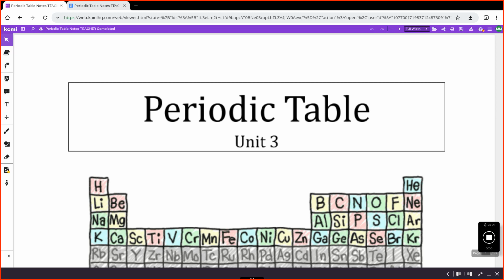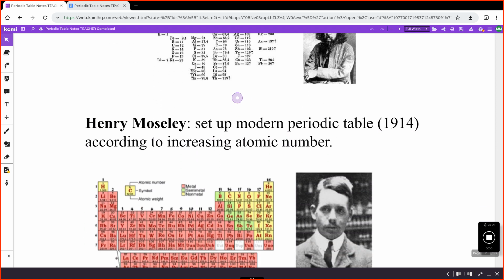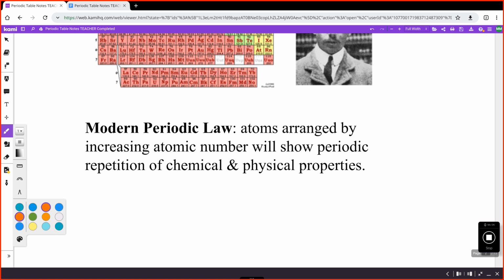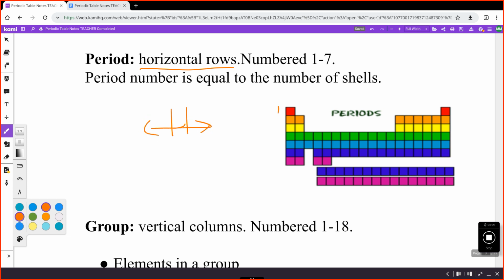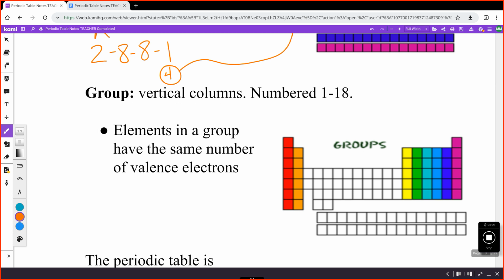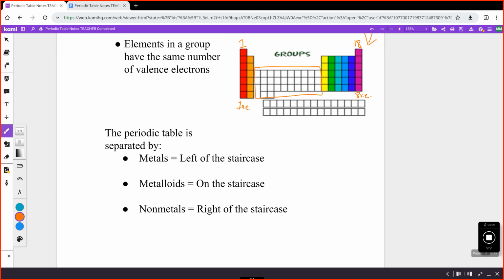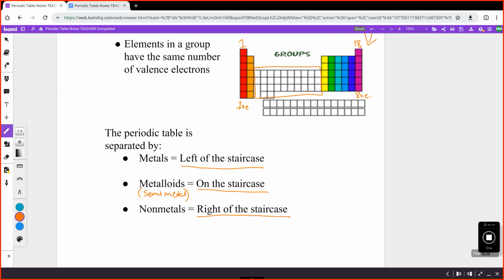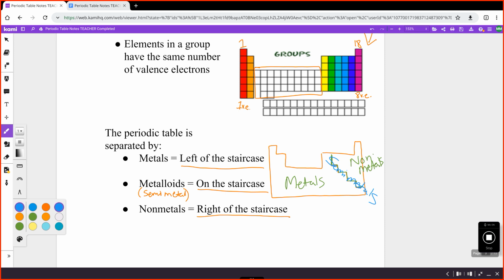Periodic Table Lesson 1: Introduction to the Periodic Table (NYS Regents)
Enjoy a short video to cover the basics of the periodic table. You will learn a brief history, the major contributor to its arrangement, groups and periods.

All content is aligned with the New York State Regents Chemistry curriculum.